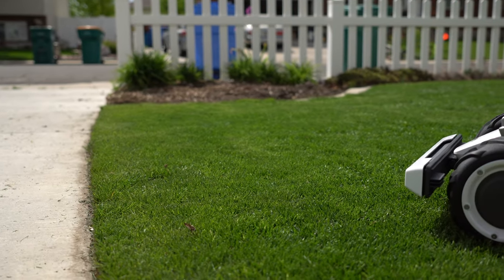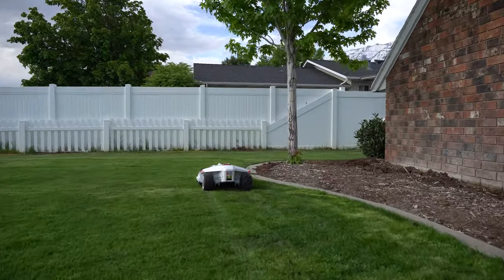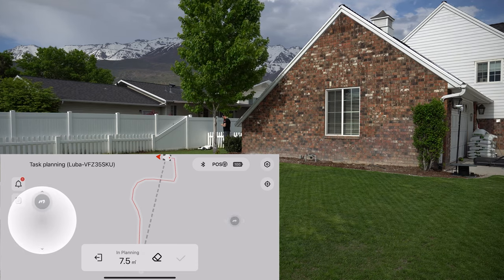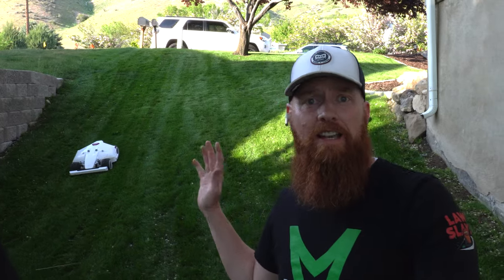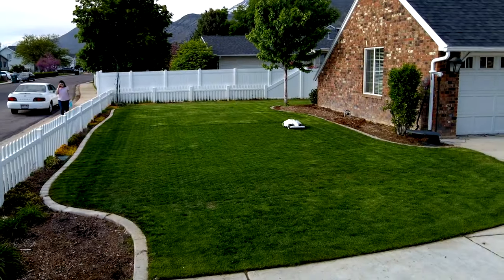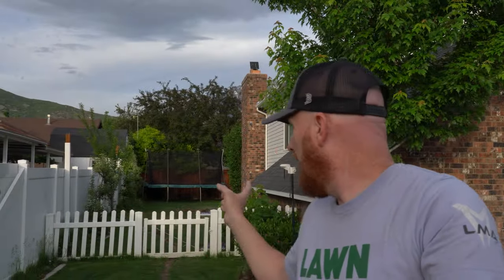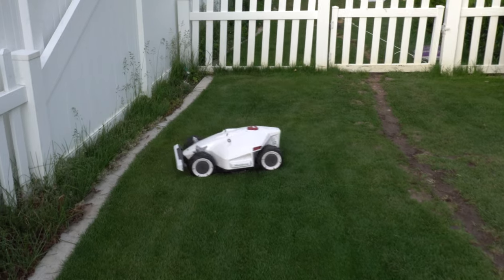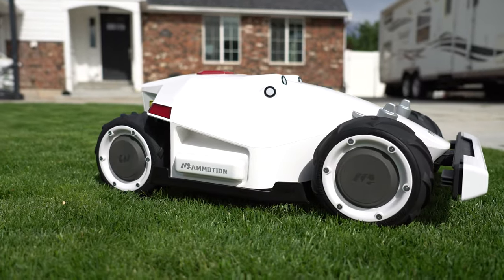This Robot Lawn Mower will take your job! Luba awd 5000 Mows PATTERNS, HILLS, and MOWS TALL!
Are robot lawn mowers finally going to take our jobs?  Are robot mowers easy to install?  Today we review the luba awd 5000.  Packed with tech it may just be the best mower on the market.

🛒 Luba AWD 5000 Amazon (Paid Link)

The Luba awd 5000 is an all wheel drive robot mower.  Each wheel has an independent motor and this robot mower mows steep lawns with ease.  The robot lawn mower setup was quick and easy.   The things I'm most impressed by the luba are the pattern mowing, which includes a cross cut setting.  Cross cut lawn mowing means it does both a verticle and horizontal pass.  A setting i've yet to see another robot lawn mower feature.
Mow heights go from 1.2" all the way up to 2.8".  Tall mowing is also another feature the luba does more than it's competitors.  What I was most impressed with was its dual cutting deck.  This allows the mower to cut a 15" diameter other than a 7" diameter.  Less wheel tracks and better stripes as a result.
The lack luster issue is what makes it great.  the all wheel drive.  The all wheel drive has a tendency to dig into the lawn when its making its boarder pass.  If you have areas of your lawn along the boarder that are thin or sparse it will dig into the soil.  I'm optimistic this will be remediated with a software update in the future.
Other than that you can customize your settings as such: height of cut, segmented grid, double grid, mowing overlap distance, zero turn cutting, etc.
Overall the luba awd 5000 feels like a tank and cuts super clean.  The signal base station sends out a broader signal than its competitors and it shows.  The luba follows boundaries very well after you've set them.  I think its safe to say robot mowers are here to stay and may just take your job after all.